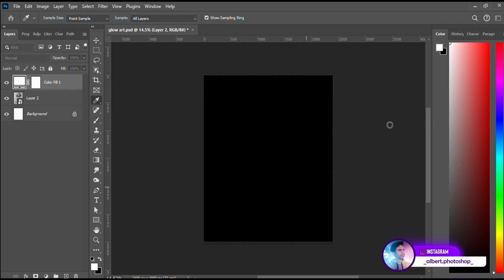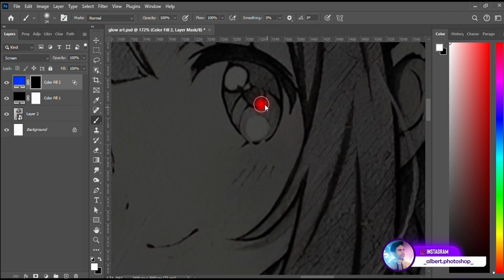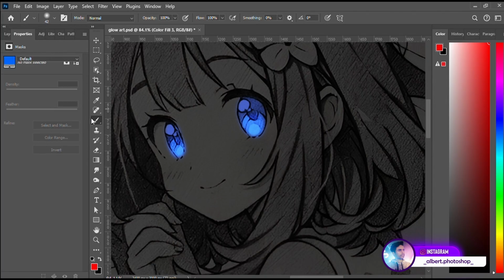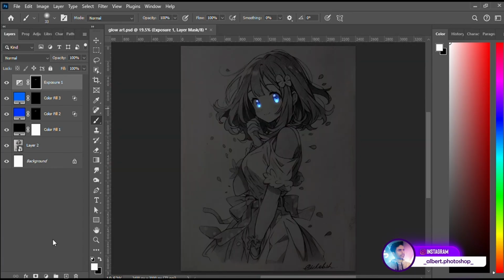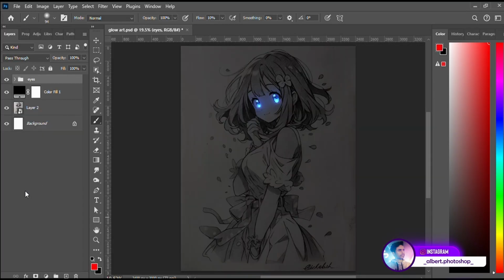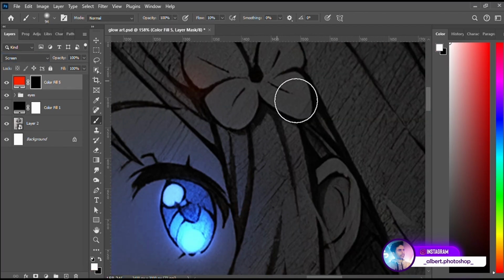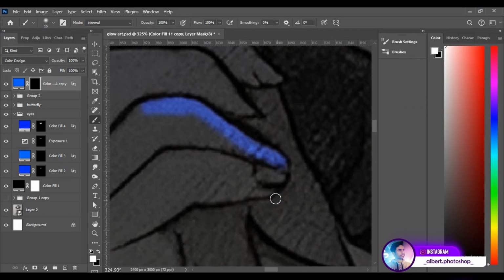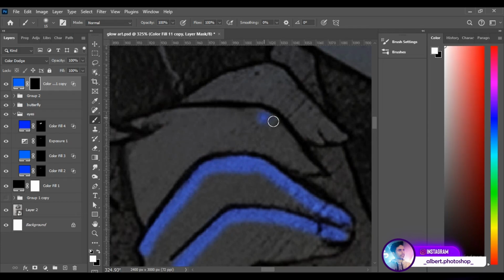Anime glow art || Tutorial step by step || Photoshop 2024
Hello guys in this video I like to show an Anime glow art Tutorial step by step Photoshop 2024 hope you all will like this glow art.
Glow up by me
Subject: Anime
Glow with: Photoshop